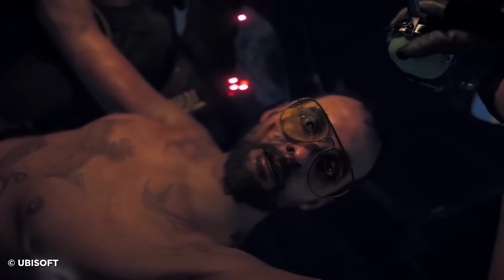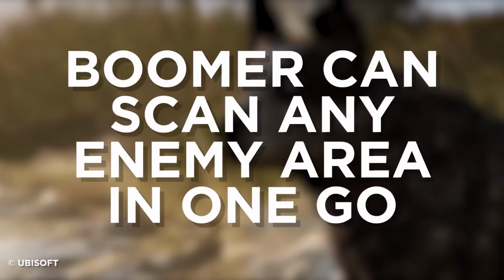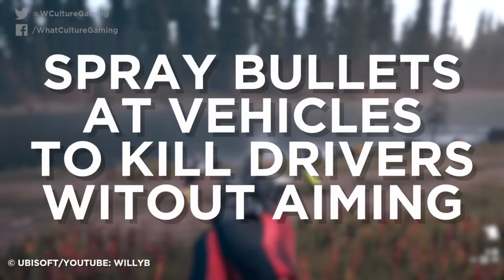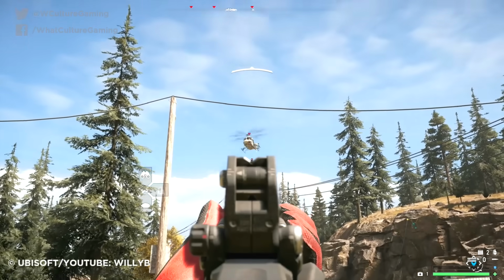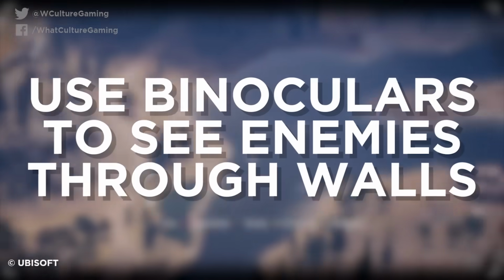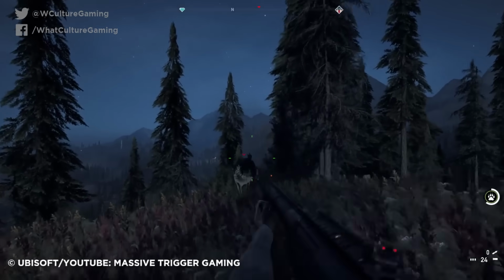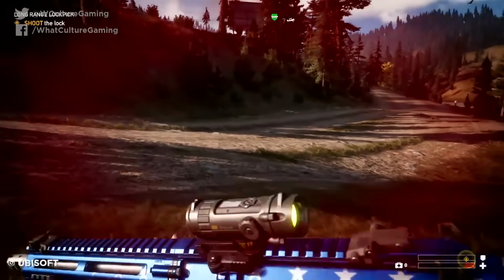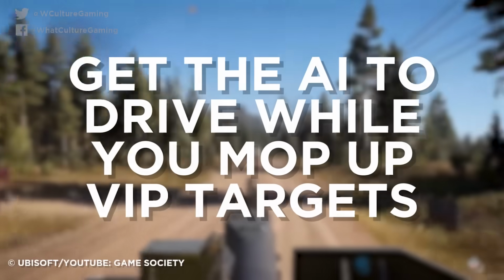Far Cry 5: 10 Tips & Tricks The Game Doesn't Tell You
As you romp around Hope County, the open world of Far Cry 5 has a ton to offer. From vehicles, to weapons, to very good boys (and bears), there's still a lot the game doesn't tell you...